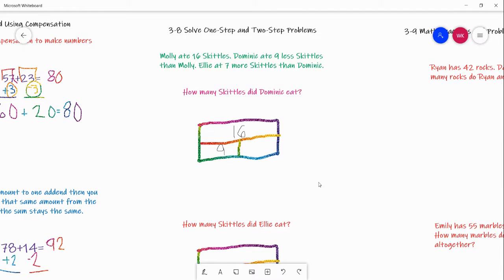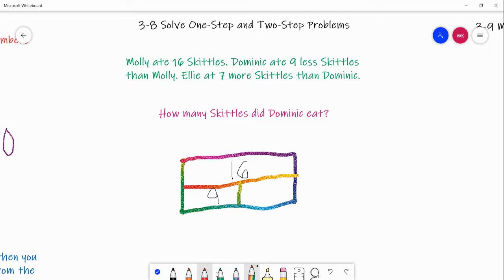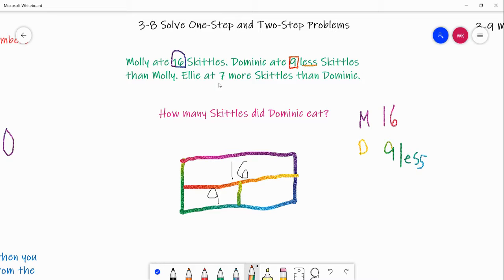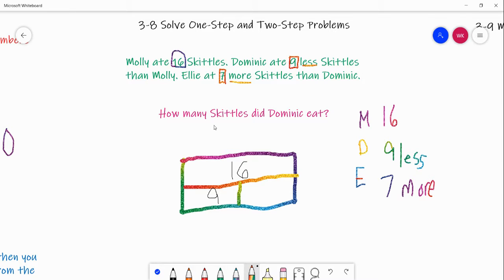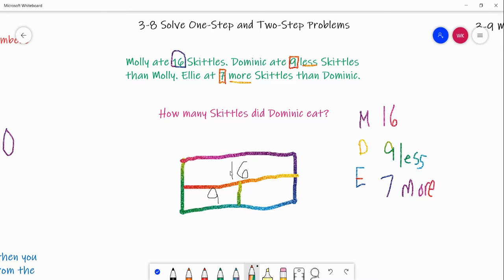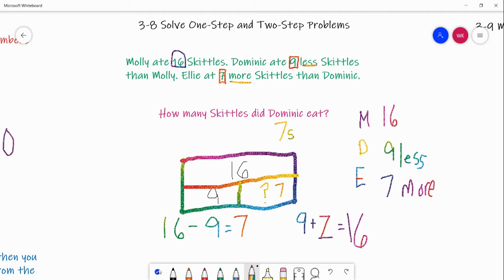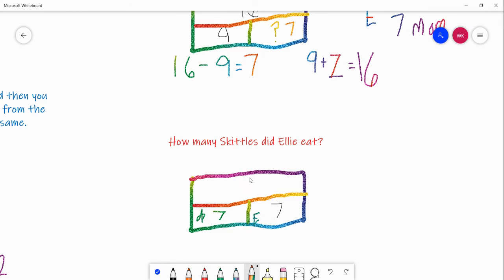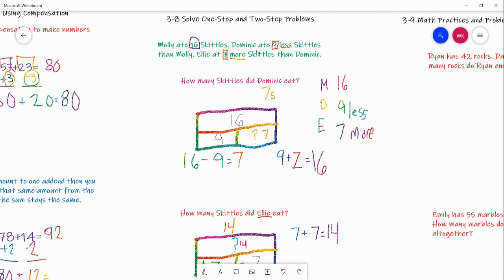3-8 Solve One-Step and Two-Step Problems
Second Grade Math Lesson 3-8 One-Step and Two-Step Problems